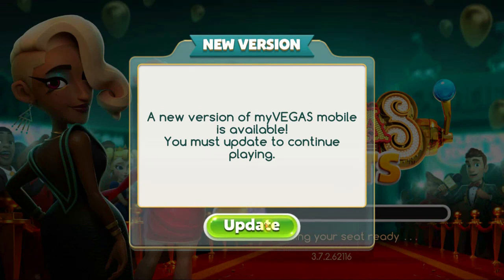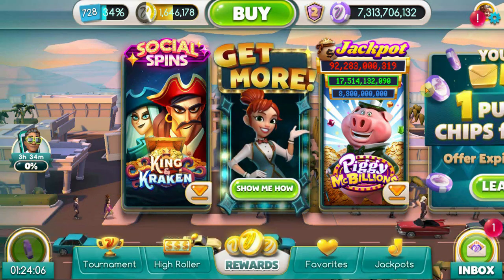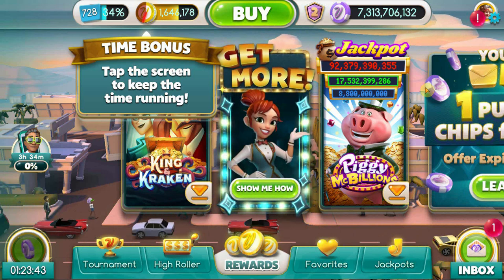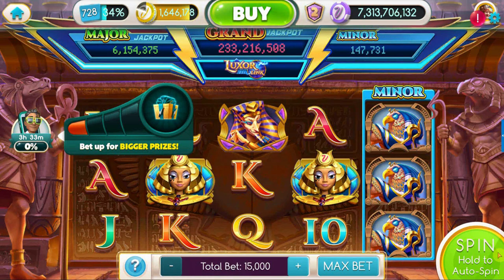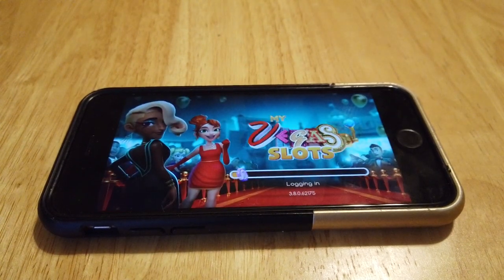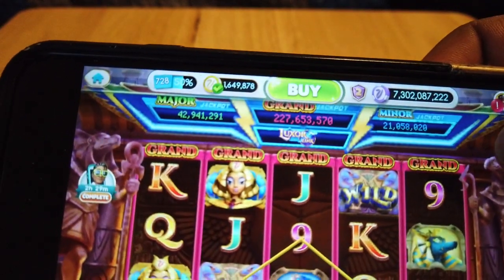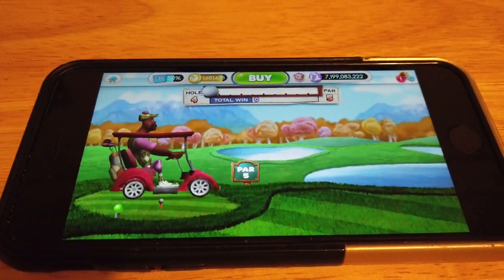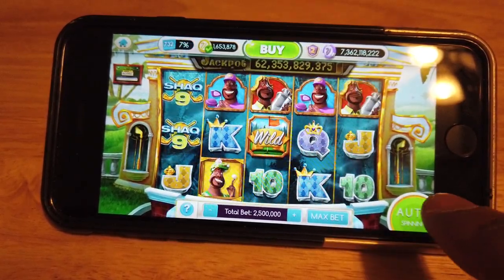Can you Bypass the MyVegas Loyalty Point Cap | MyVegas 2021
There's a new How To Play myVegas Slots 2021 video, this one is for Unlimited myVegas Slots loyalty points on the MyVegas App. myVegas iOS and MyVegas Android are slightly different. Because myVegas Slots Mobile for Android 2021 doesn't require myVegas Big Wins to get Loyalty Points for myVegas. Whereas the myVegas Slots Mobile App for iPhone is closer to the myVegas Slots Facebook version. But the real question is, can you get past the myVegas Slots Green Checkmark, better known as the myVegas Slots Loyalty Point Limit? Let's find out as we take on the myVegas Slots Loyalty Point Cap.
Presenting: Can you Bypass the MyVegas Loyalty Point Cap | MyVegas 2021